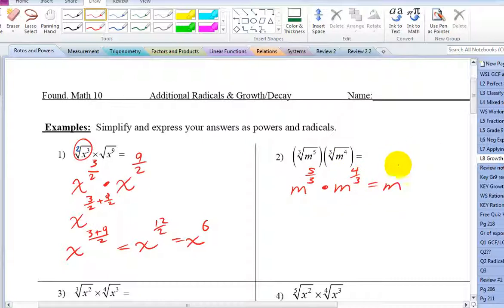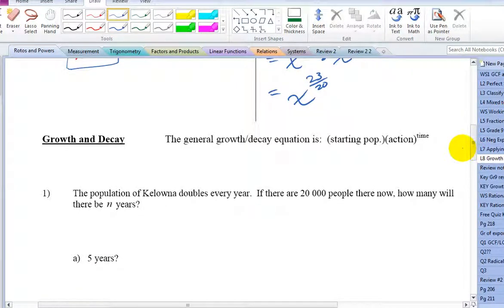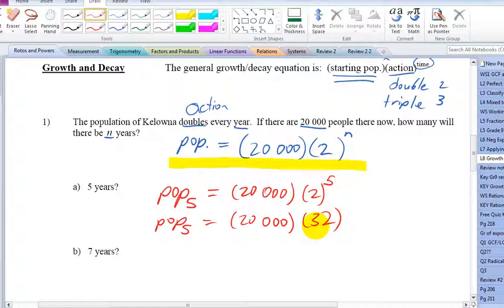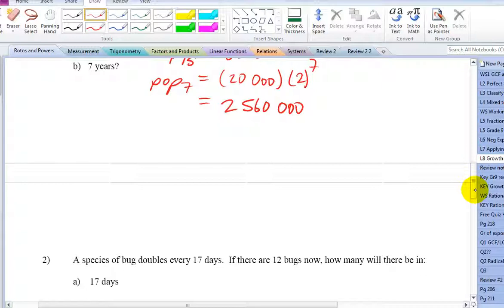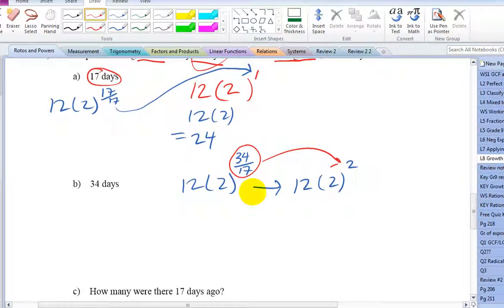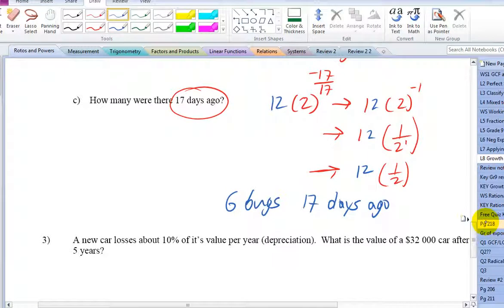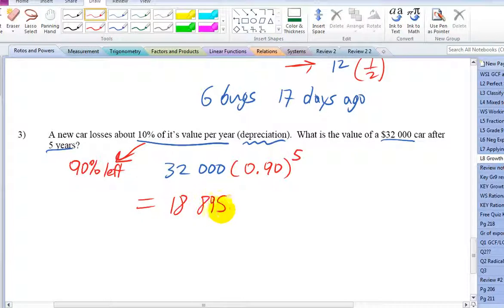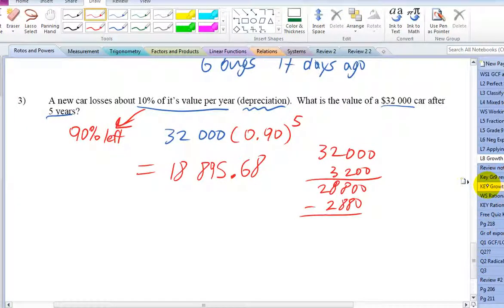L8 Growth and decay